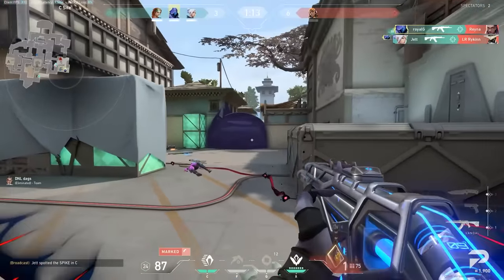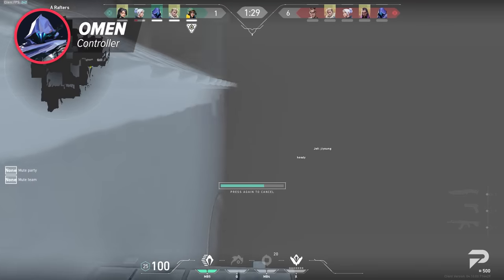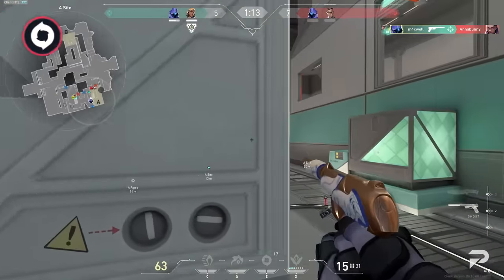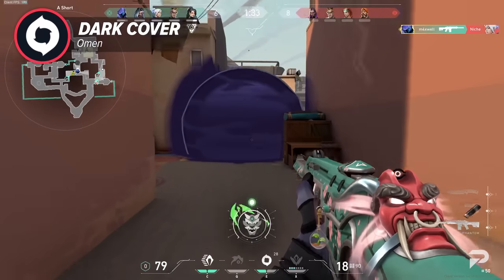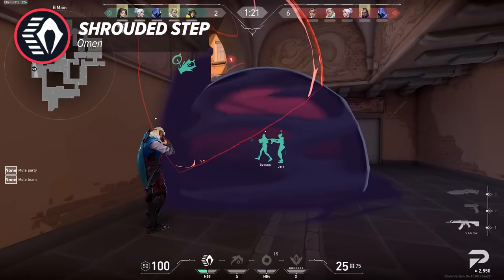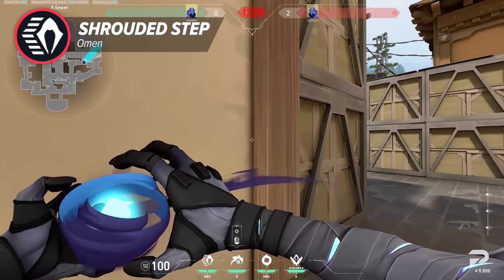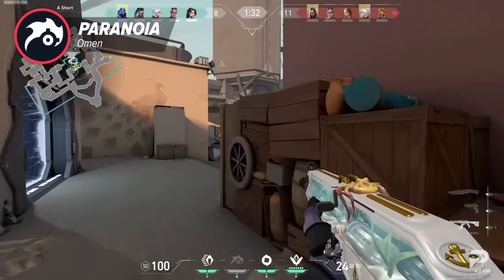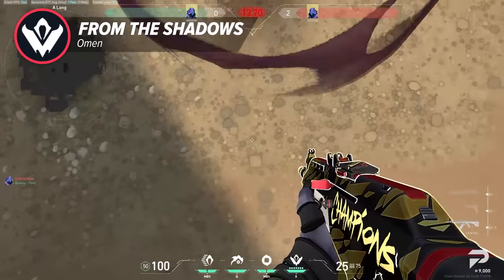The ONLY Omen Guide You'll EVER NEED! - Valorant 2022